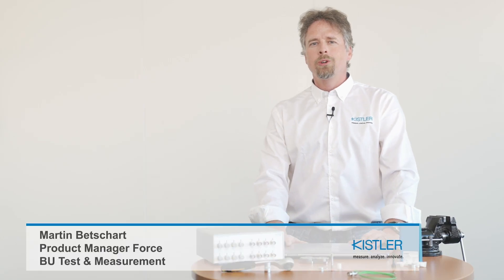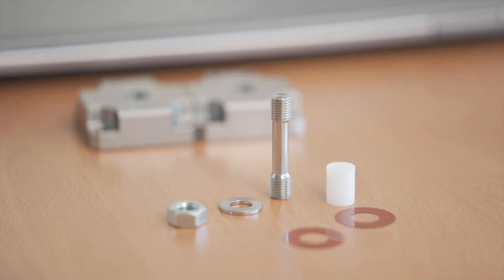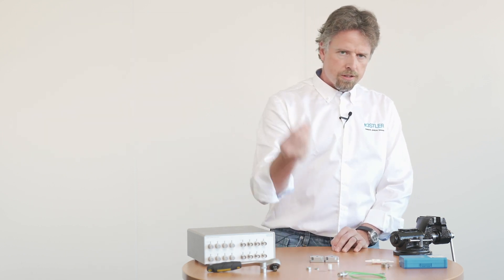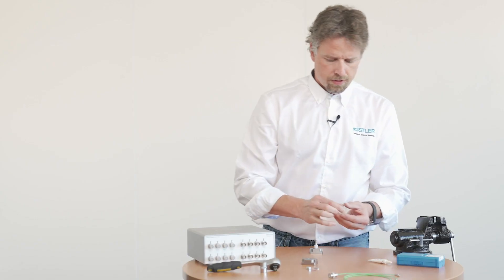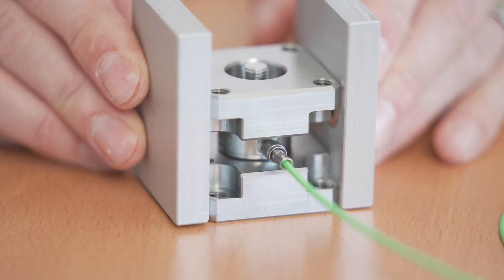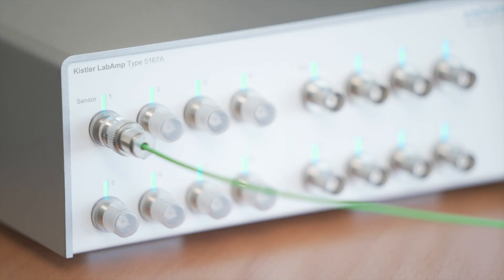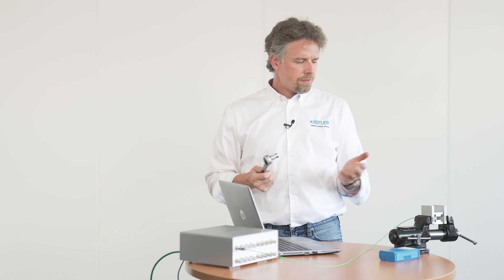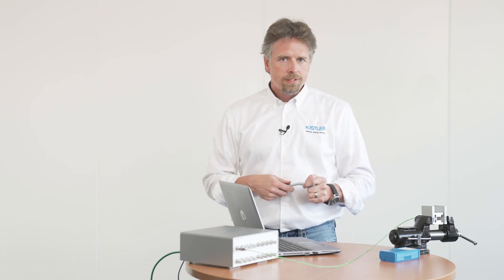How to preload a piezoelectric force sensor? Explained in 6 minutes.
By preloading your piezoelectric force sensors correctly you make sure to obtain the most accurate results – our expert Martin shows you how!

In this instruction video, Martin Betschart, Product Manager for Force Sensors at Kistler, explains the advantages of preloading a force sensor – and he leads you through the process of doing it step by step.

With correct preloading, you ensure maximum performance of your measuring element. This is recommended for every piezoelectric force transducer because of reduced linearity in the first 20% of the measuring range. If you want to measure tensile or negative forces, it is even more important to preload your sensor.

Martin will show you in detail which components you need – usually included as accessories – to preload your sensor, gives concrete hints and tells you how to deal with the entire measuring chain. Ready to get started preloading?